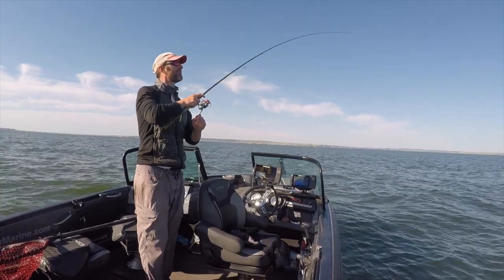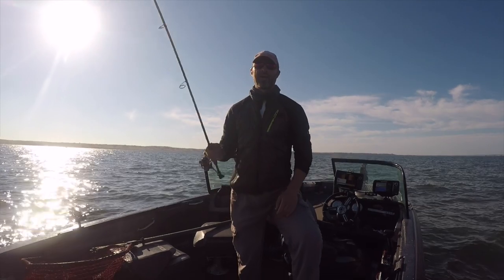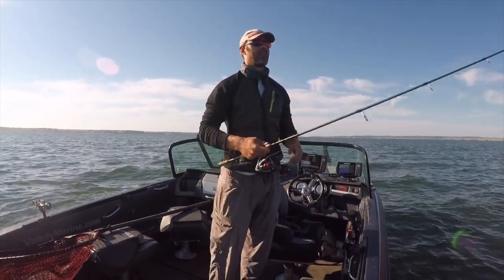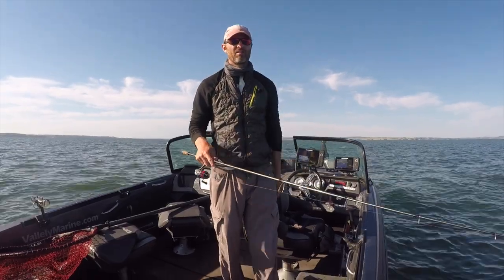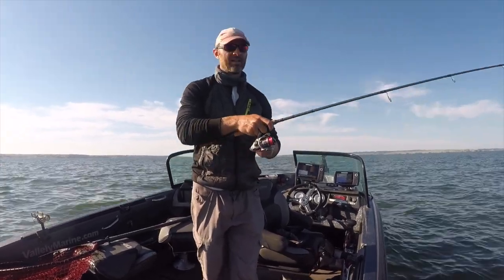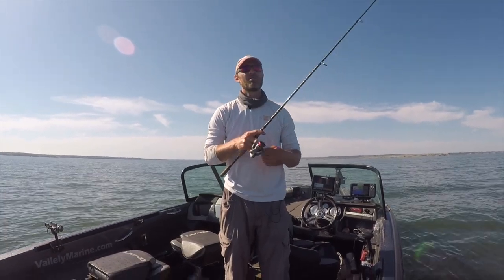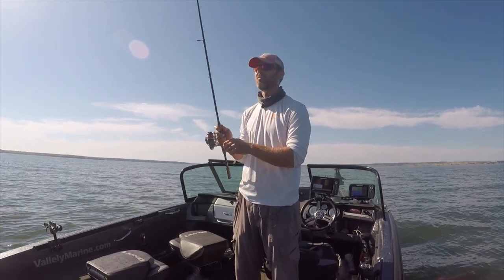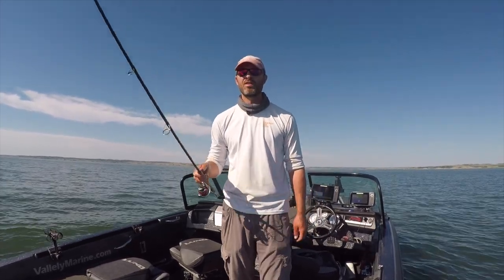How To Catch Walleyes with Jigging Raps - And Why & They're Insanely Good Lures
This is basically my "everything about jigging rap walleyes" video, why they work so well, when to use them, how to use them, what gear, etc. Good thing I had a hot jigging rap bite on Lake Sakakawea on which to film this video!

Power Pro Hi-Vis Braided Line
Berkley Vanish Fluorocarbon Line
Fenwick HMX 7'0" Medium Light - Fast Spinning Rod
Humminbird Helix 9

Video Outline:
0:00 Intro
1:27 Gear
2:20 When to use jigging raps
4:40 Why to use jigging raps
6:08 Where to fish jigging raps
7:15 First fish catch
8:15 How to use jigging raps
13:05 Let's go catch fish
14:41 Six-pack Custom jigging raps discussion and big fish catch
17:34 Working the custom jigging rap and discussing colors
18:54 Vertical vs casting jigging raps
20:48 Locating more fish
22:40 Found more biting fish
24:37 How to get Six-pack Custom jigging raps and why I like them
25:38 How to support this channel
26:10 Wind picks up and gets the bite going fast
29:24 Outro